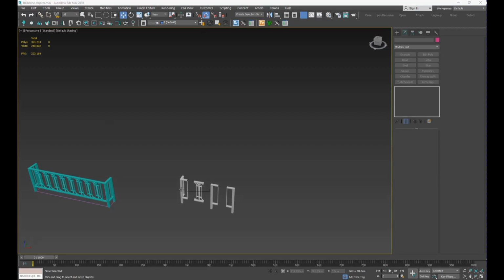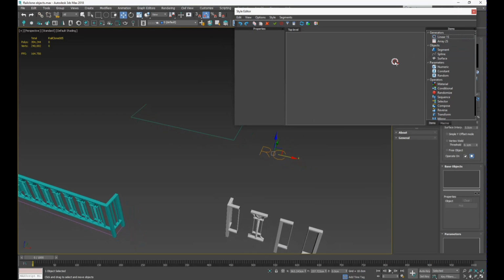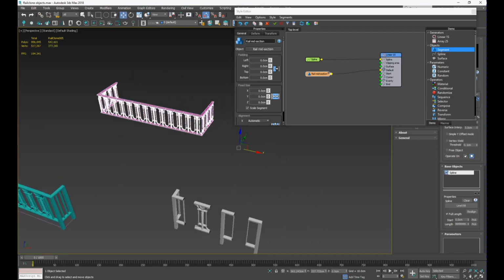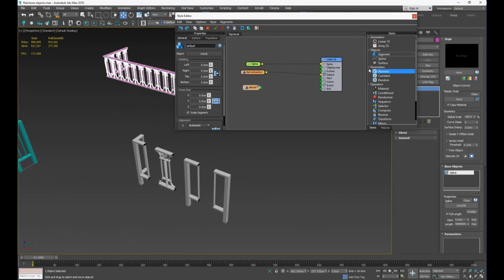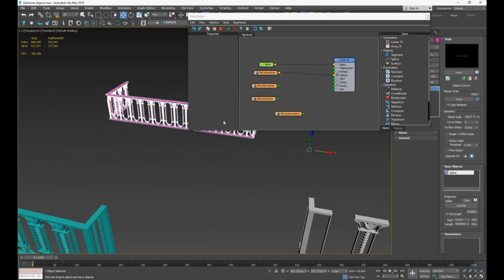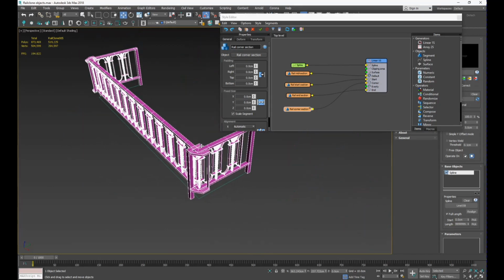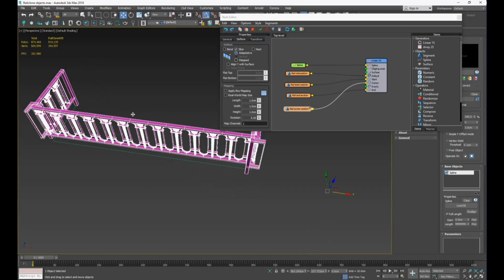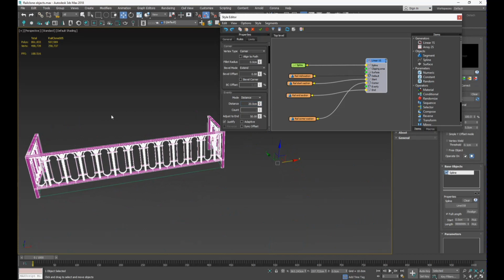3D Max Railclone tutorial 1 Modeling french classic balcony rails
In this tutorial in am using Itoo Railclone to model exterior rails for my Paris street project. I am using linear generators and previously modeled sections of the rail. Please post you questions in the comments.